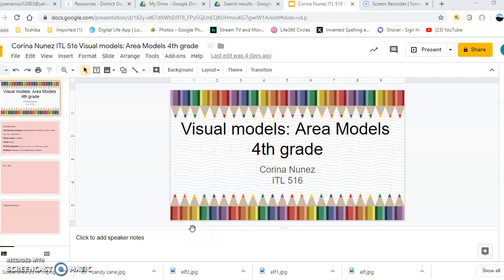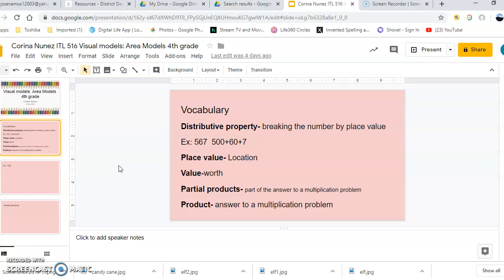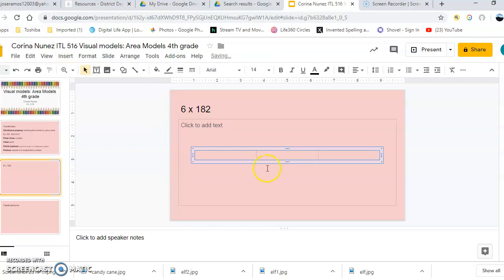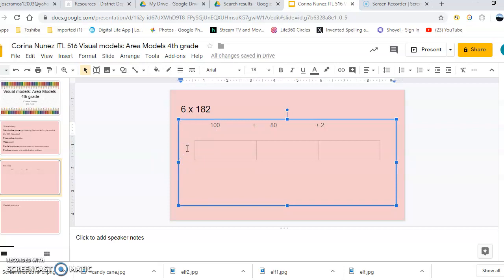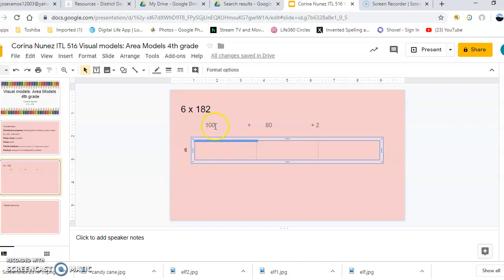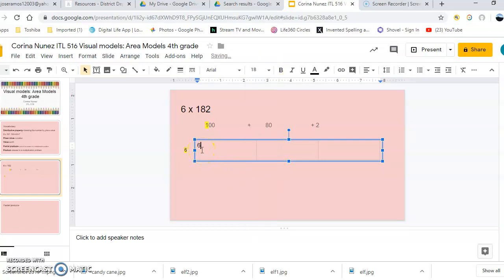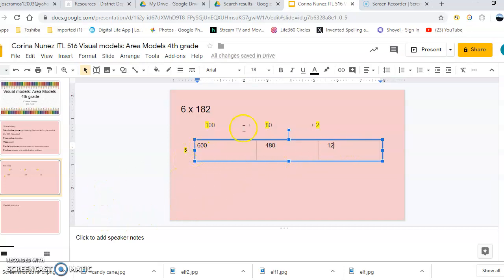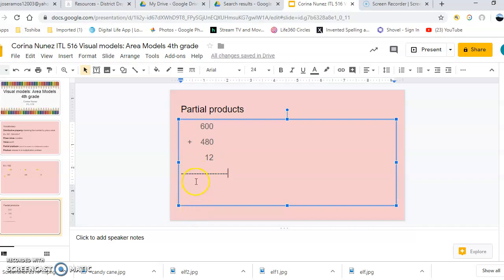ITL 516 Area Models